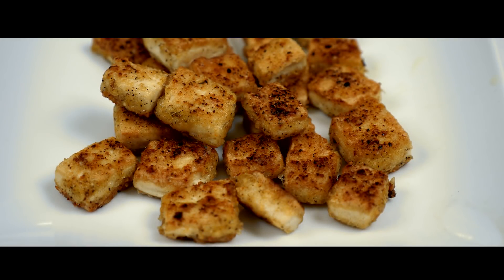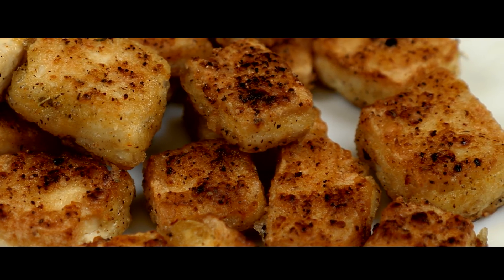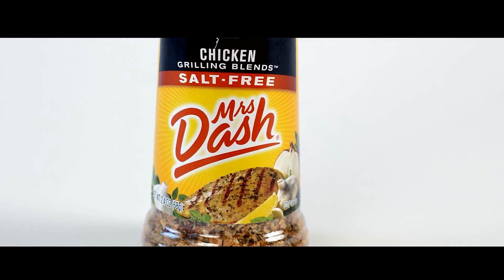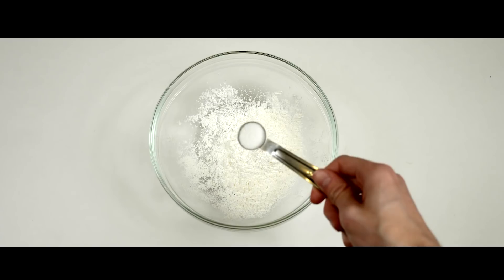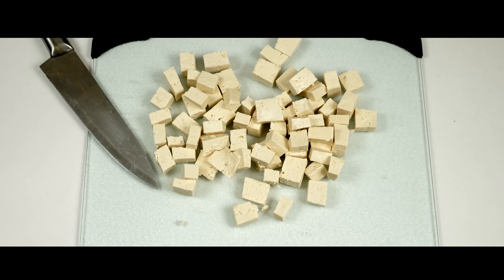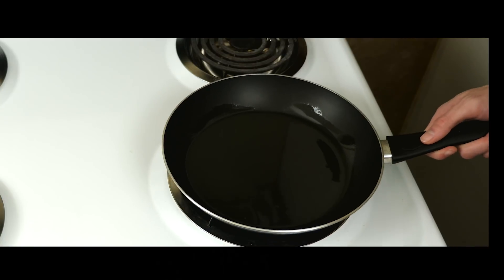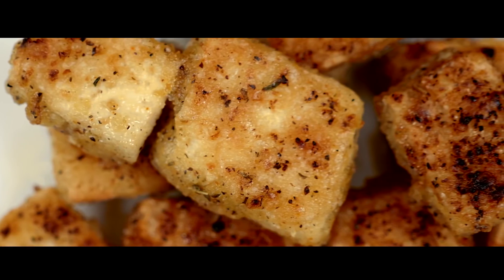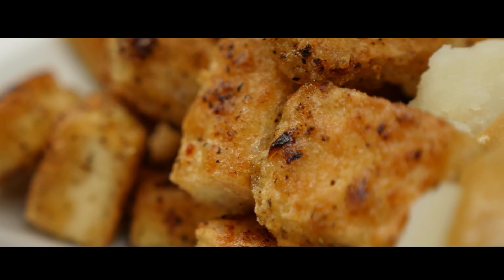The Ultimate Crispy Vegan Tofu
Ingredients:

1 block of extra firm tofu

1/3 cup of cornstarch

1 teaspoon of sea salt

1 teaspoon of nutritional yeast

1/2 teaspoon of black pepper

1/2 teaspoon of garlic powder

1 teaspoon of Mrs. Dash chicken seasoning